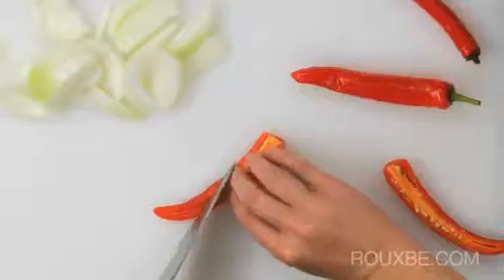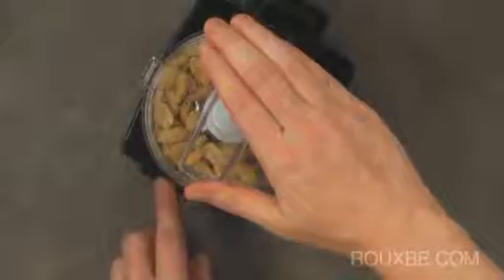01 Intro to How to Use a Chef's Knife